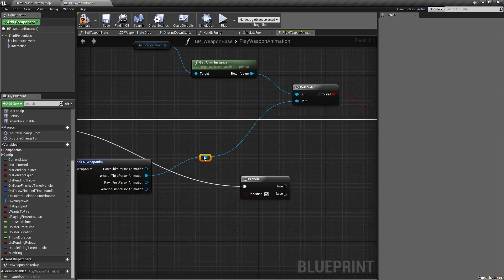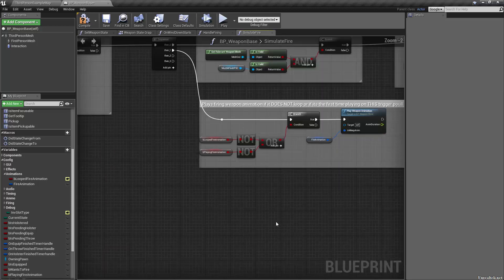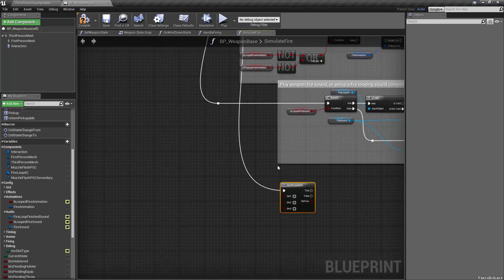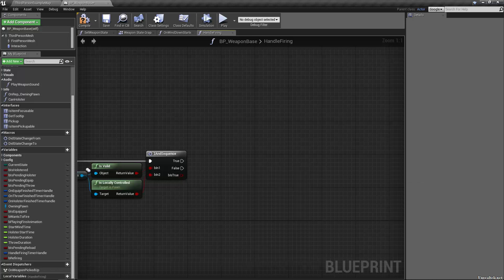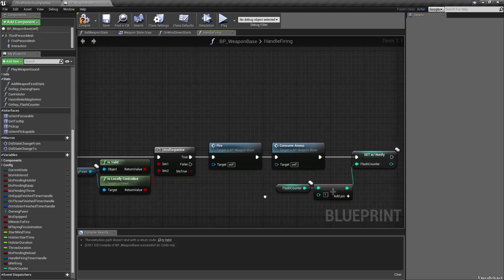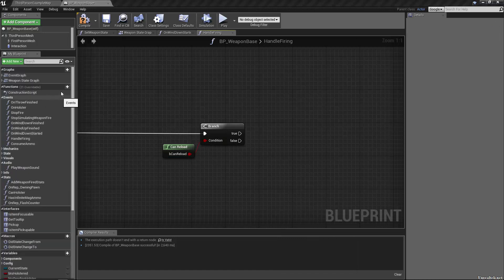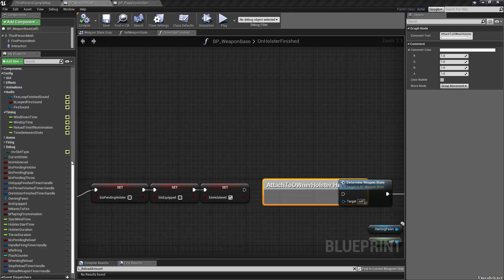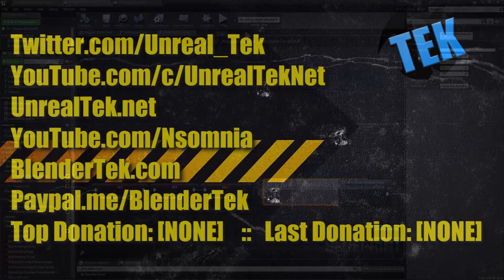Battlefield Clone in UE4 - 26 - BP Frenzy: Replciated Realistic Weapons Part 4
Another hour of making the most realistic replicated weapon in existance